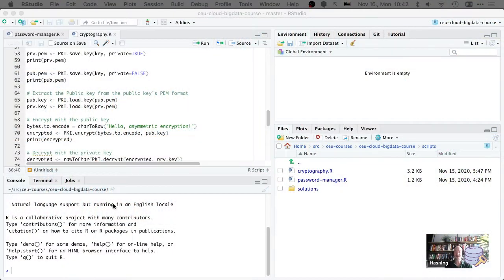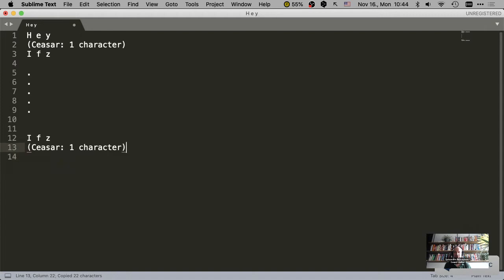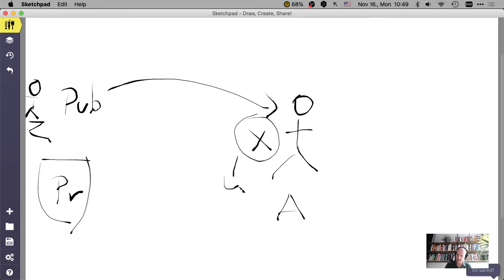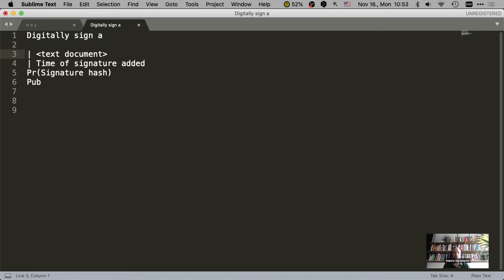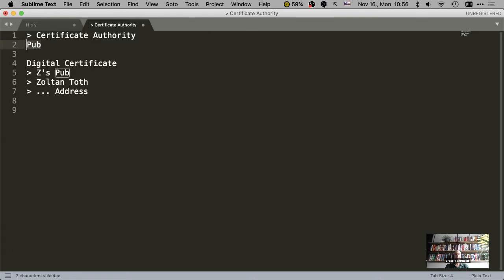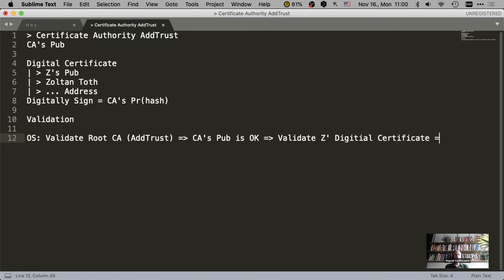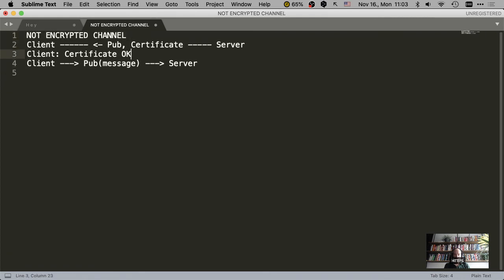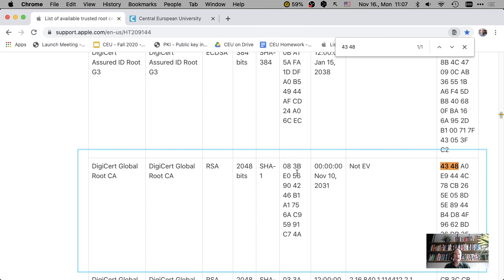Recap #2: Encryption and Digital Signatures - CEU Cloud Computing Course